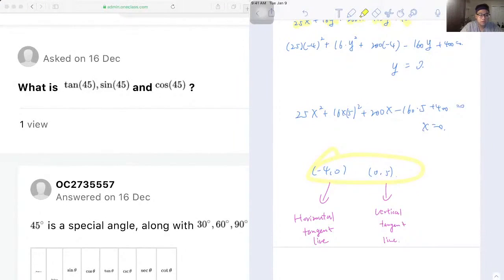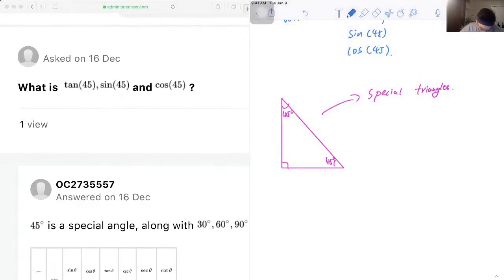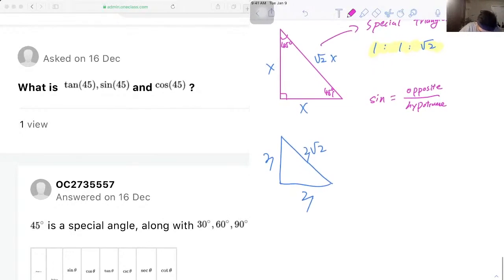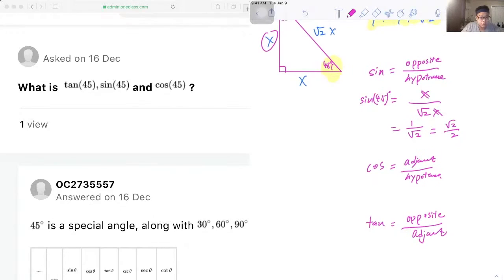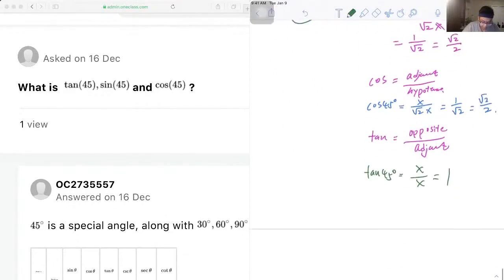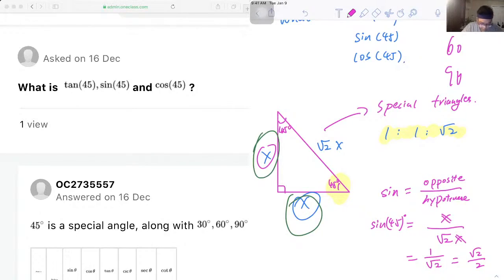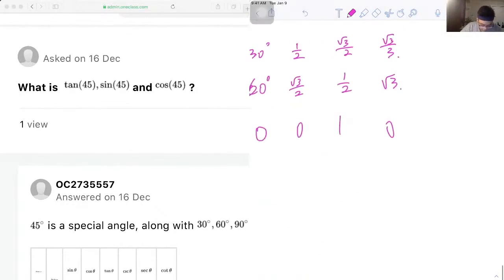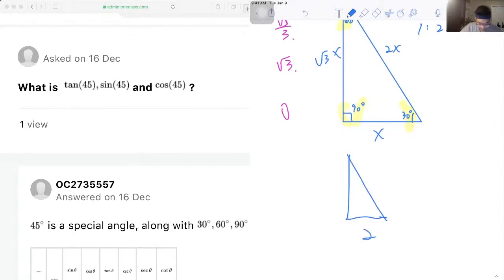What is and ?